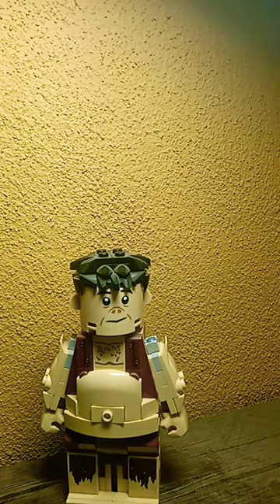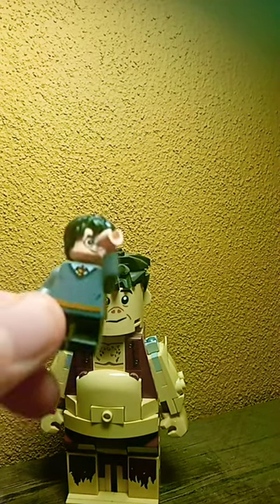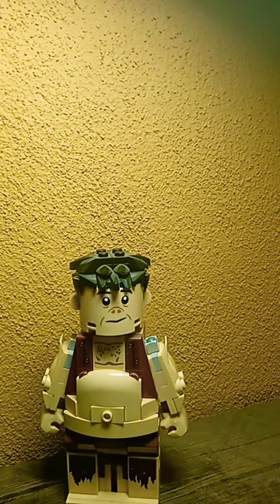This Is A Very Weird Build...